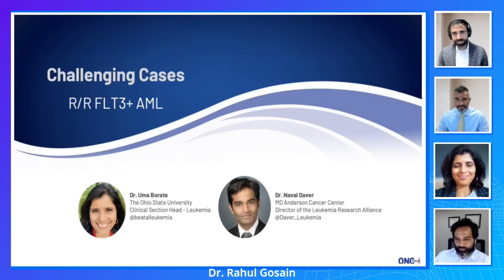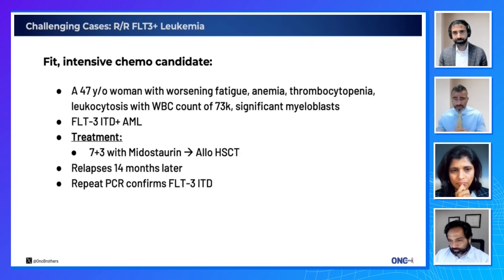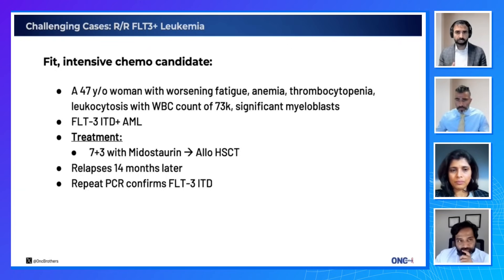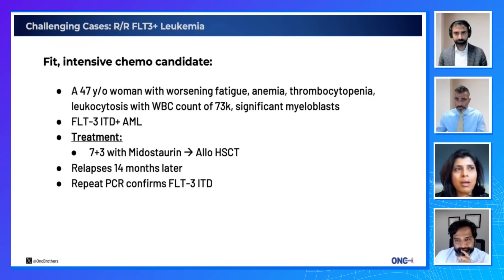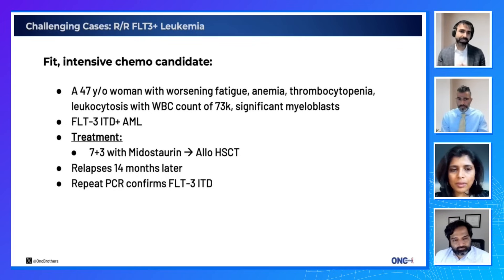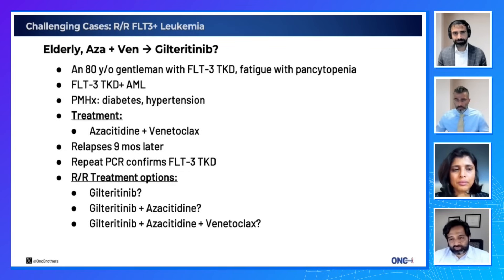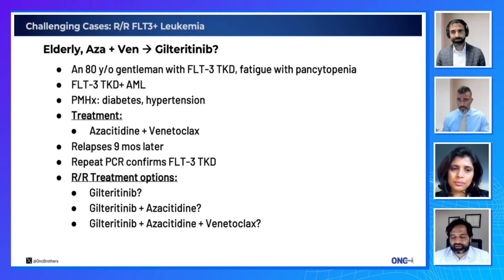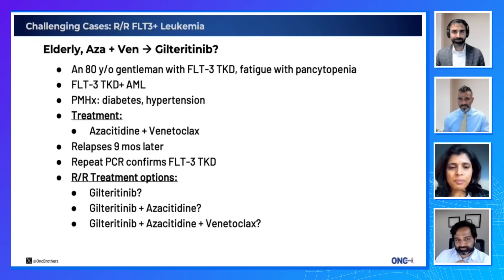Challenging Cases with Relapsed/Refractory FLT3+ Acute Myeloid Leukemia (AML)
In this episode of the Oncology Brothers podcast, Drs. Rahul and Rohit Gosain dive into the complexities of relapsed refractory Acute Myeloid Leukemia (AML) with FLT3 mutations. Joined by leukemia specialists Dr. Uma Borate from the Ohio State University and Dr. Naval Daver from the MD Anderson Cancer Center, the discussion focused on real-life cases and the current standard of care for patients with FLT3-positive AML.

Key topics included:
•⁠  ⁠The importance of retesting for FLT3 mutations at the time of relapse
•⁠  ⁠Treatment paradigms for fit vs. unfit patients
•⁠  ⁠The role of Gilteritinib and combination therapies in relapsed settings
•⁠  ⁠Management of side effects, including cytopenias and differentiation syndrome
•⁠  ⁠Insights into the use of hypomethylating agents and the potential of oral therapies

Whether you're a healthcare professional or someone interested in the latest advancements in cancer care, this episode provides valuable insights into the management of challenging AML cases.